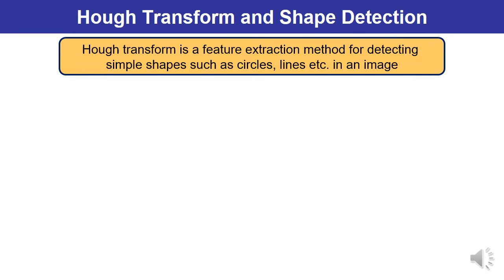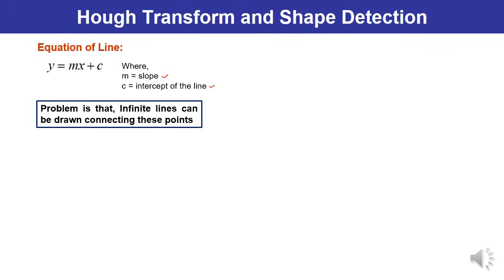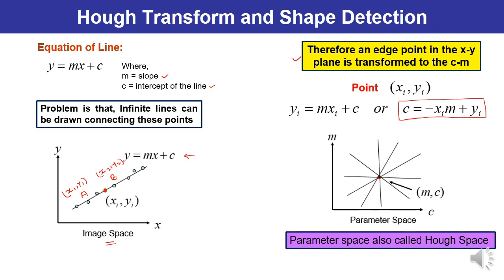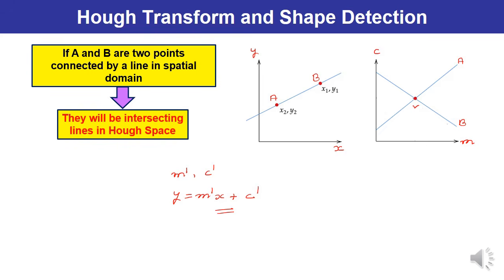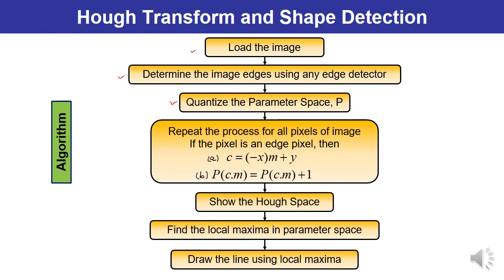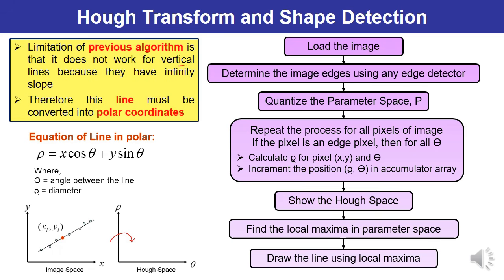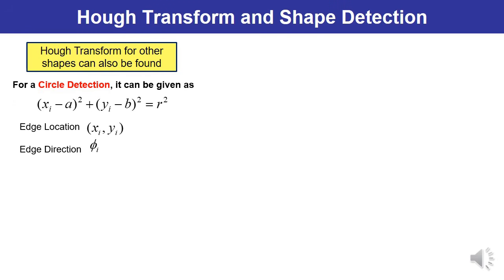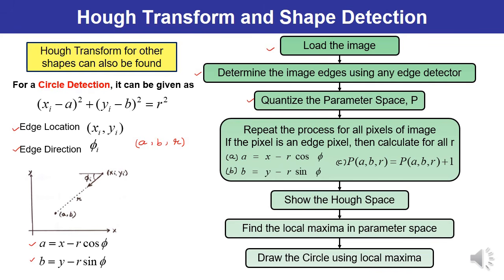L54 | Hough Transform and Shape Detection || Digital Image Processing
This lecture describes about the Hough Transform and Shape Detection. Hough Algorithm for Line Detection and Circle Detection has also been explained in detail.